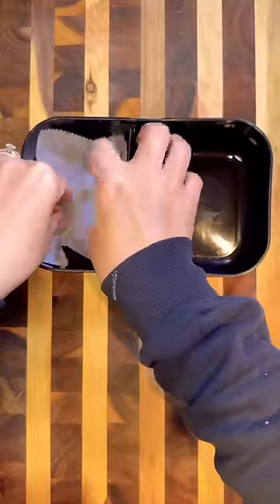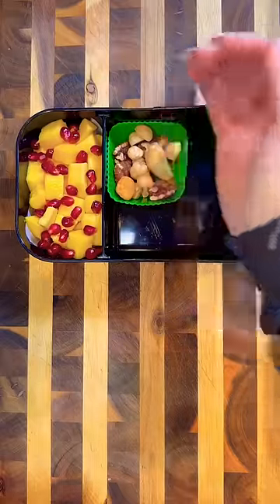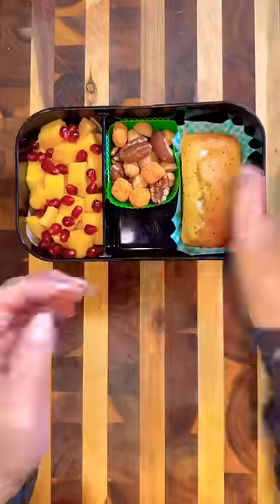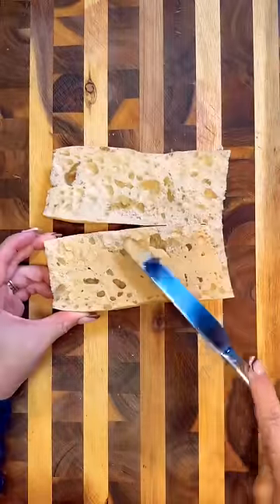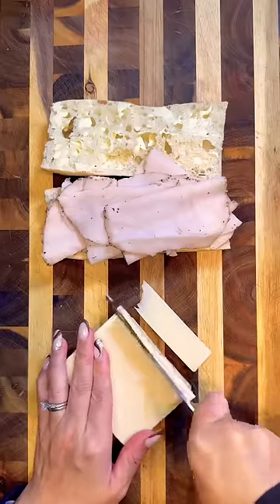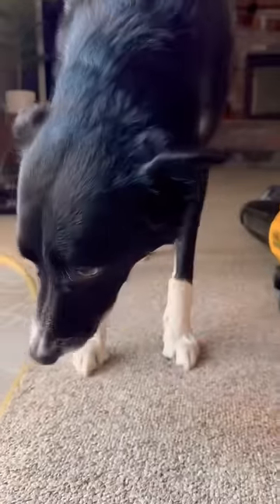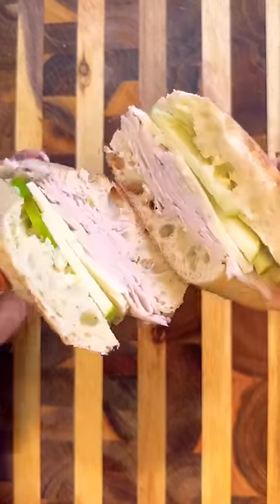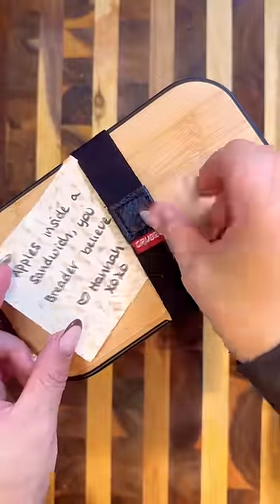Apple Turkey Sandwich for my husbands lunch 🍏🦃🥖